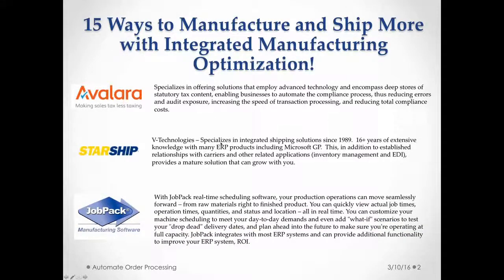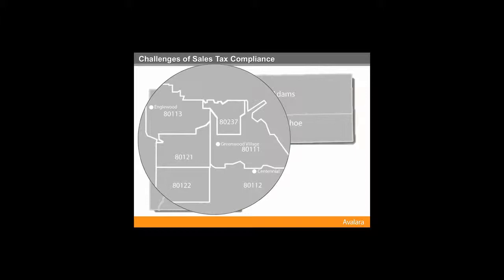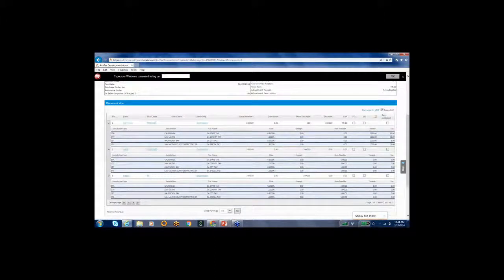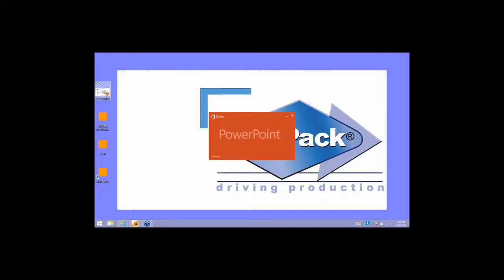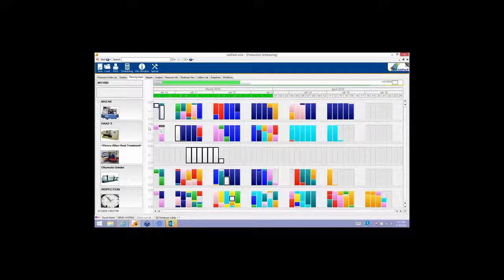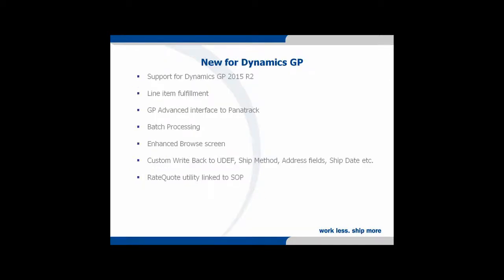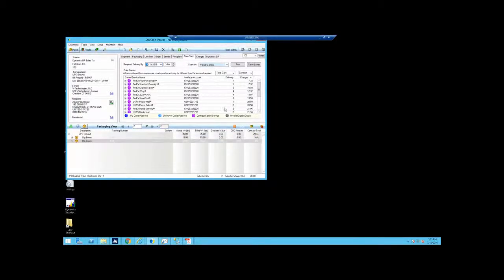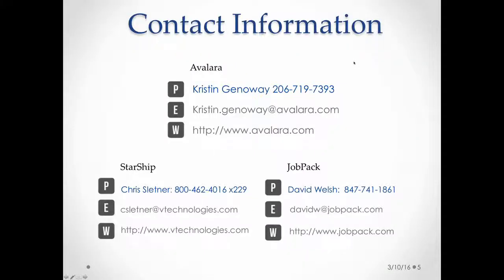15 Ways to Manufacture and Ship More with Dynamics GP Integrated Manufacturing Optimization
If you are a manufacturer using Dynamics GP please join to learn 15 ways to process more orders, increase business and lower costs.